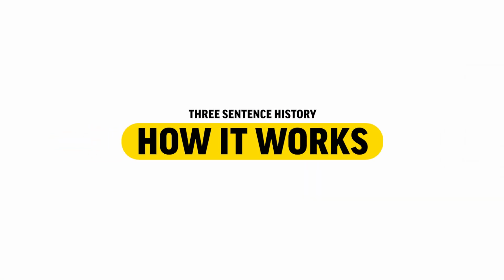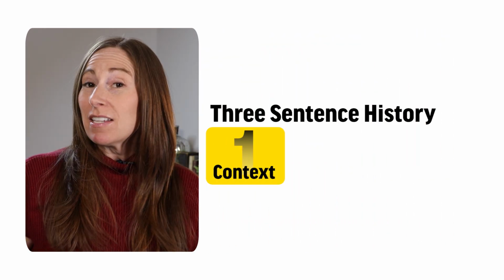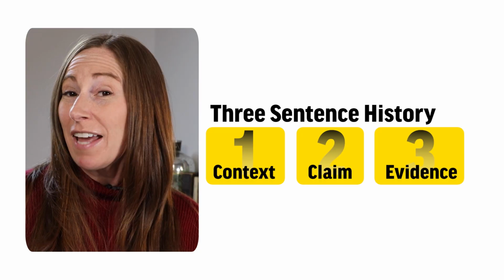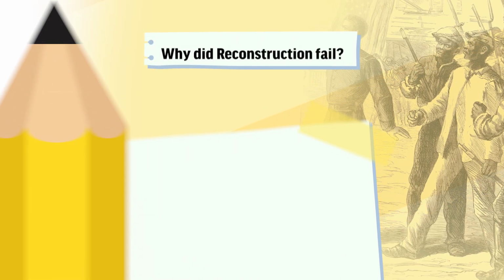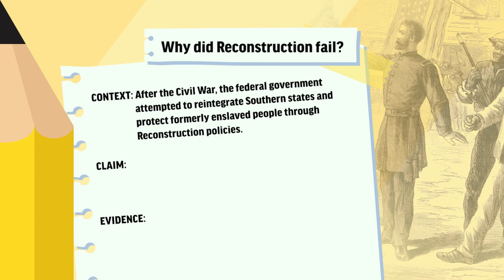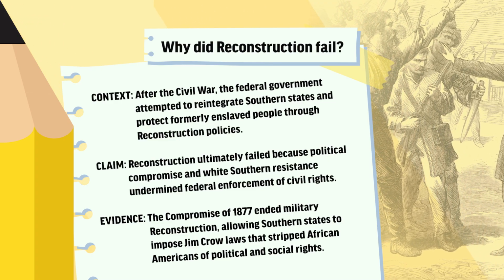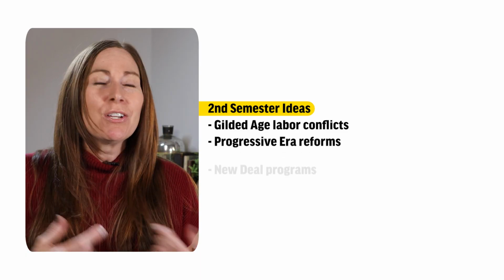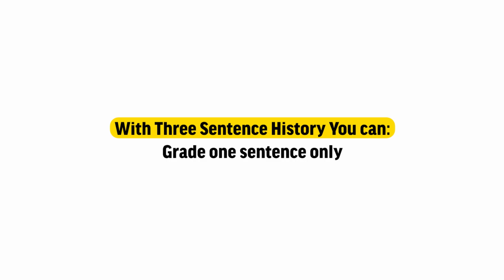APUSH: 3 Sentence History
Writing in APUSH doesn't have to be hard! Try our 3 Sentence History Excercise. It builds skills like contextualization, historical claims, and using evidence. We hope this helps you and your students work through those tricky essay skills! And if you want more ideas and strategies for teaching APUSH, be sure to click the link to access our teacher sample course where we have TONS of FREE resources for you!